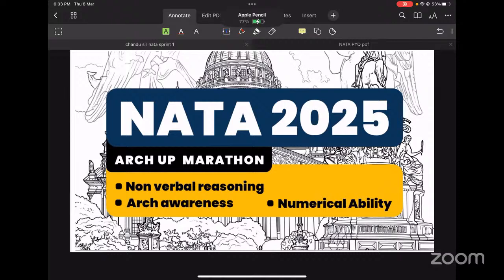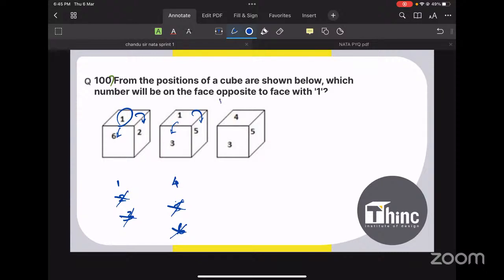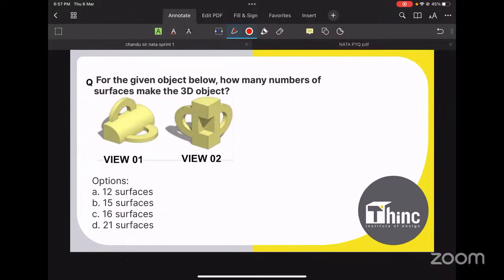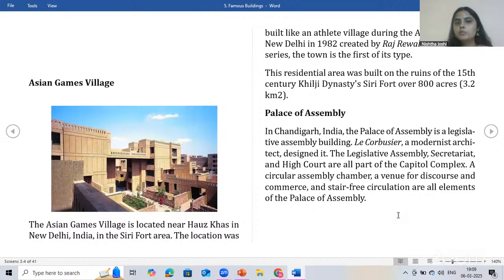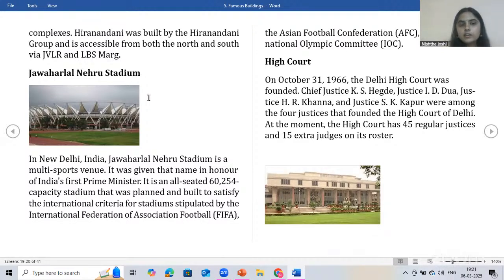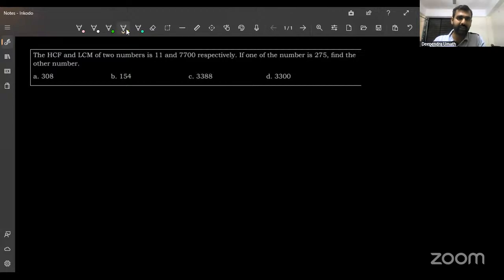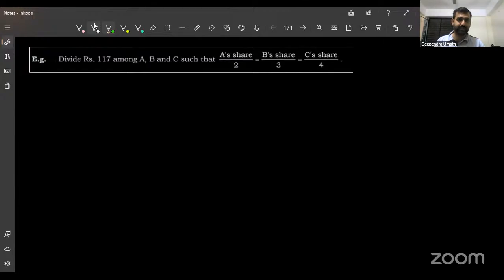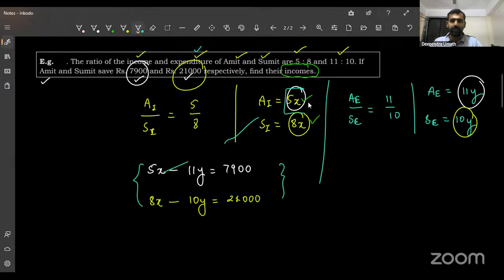NATA 2025 MARATHON 3 | NON VERBAL | ARCH AWARENESS | NUMERICAL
THiNC Institute of Design | ARCH UP 🔥 NATA 2025 MARATHON 3 | NON VERBAL | ARCH AWARENESS | NUMERICAL

Are you preparing for the NATA 2025 exam? We've got you covered with a series of expert-led sessions designed to boost your preparation for the National Aptitude Test for Architecture. 📐🏛️

Session 1: Non verbal reasoning  by our talented faculty member, Mr. Chandu P,  this session will discuss previous year questions, expected question types and boosting your creative visualization for the NATA drawing exam. ✏️🖼️

Session 2: Architectural Awareness Conducted by the esteemed Ms. Nishitha Joshi, this session will dive deep into architectural concepts, history, and important architectural trends you need to know. 🌍🏰

Session 3: Numerical Ability conducted by Mr Deependra, he will be discussing the topics, Number Series, Time & Work, Speed, Time & Distance, Average, Problems on Ages, Percentage frequently asked in NATA exam.

🔔 Don't miss out on this NAT preparation marathon!  Join us and get one step closer to achieving your dream of becoming an architect. 🏢📏Don't miss this opportunity to get ahead in your NATA 2025 preparation.

Let's prepare for the 2025 Architecture exams together.